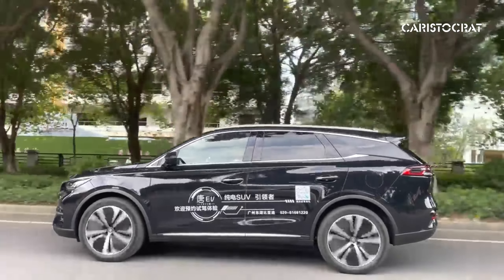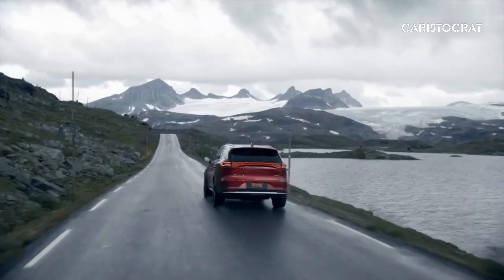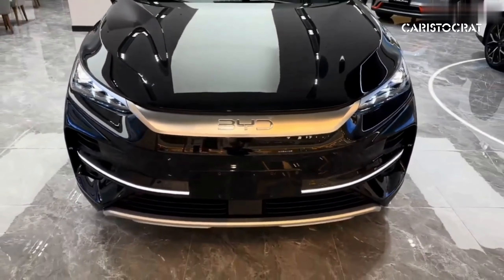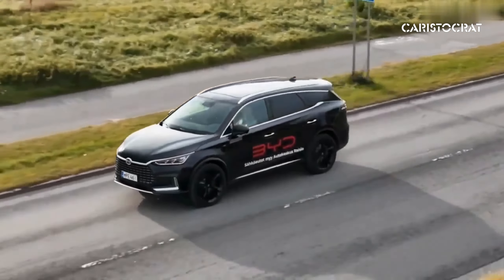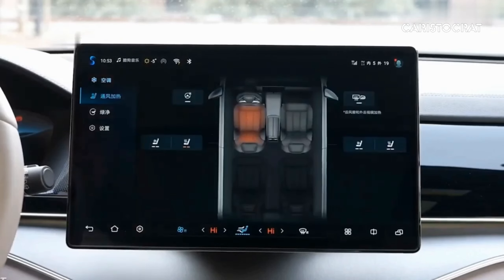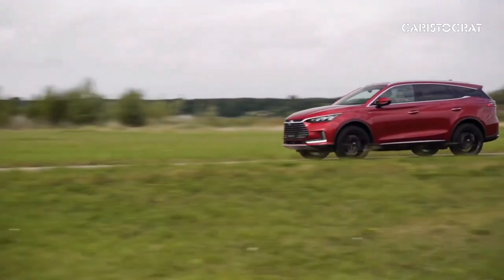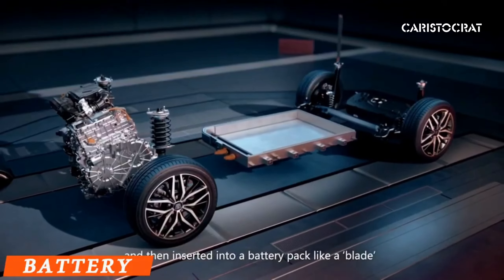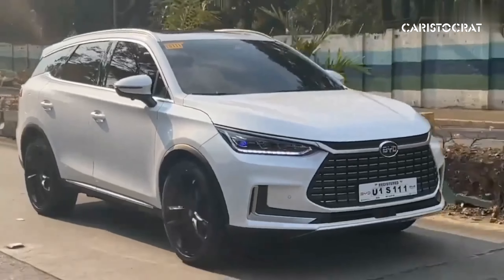BYD Tang | New BYD Tang 2024 Interior&exterior | BYD Tang EV 2024 Review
Welcome to our in-depth review of the BYD Tang! Get ready to embark on an electrifying journey as we delve into the world of electric vehicles and explore every aspect of this impressive SUV.

In this video, we'll provide you with a comprehensive overview of the BYD Tang, showcasing its sleek design, advanced technology, and powerful performance. From its spacious interior to its cutting-edge infotainment system, we'll cover everything you need to know about this innovative electric SUV.

Discover why the BYD Tang is making waves in the automotive industry with its state-of-the-art features and eco-friendly hybrid technology. Whether you're cruising through city streets or embarking on a long road trip, the Tang is designed to deliver a seamless driving experience with exceptional performance and efficiency.

Join us as we take a closer look at the Tang's interior, highlighting its luxurious amenities and user-friendly technology. Plus, we'll explore its dynamic performance on the road, showcasing why it's the perfect choice for eco-conscious drivers who refuse to compromise on style or substance.

So if you're ready to experience the future of electric mobility with the BYD Tang, don't miss out on this exciting review. Let's dive into the world of electric SUVs with the BYD Tang!